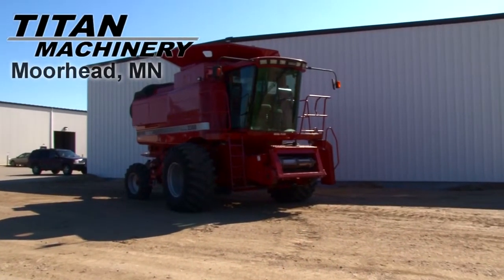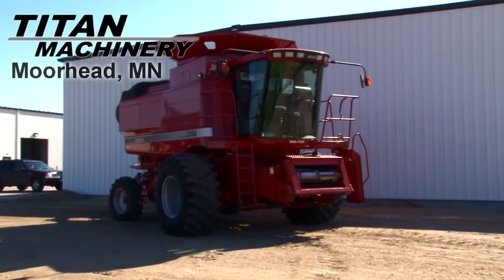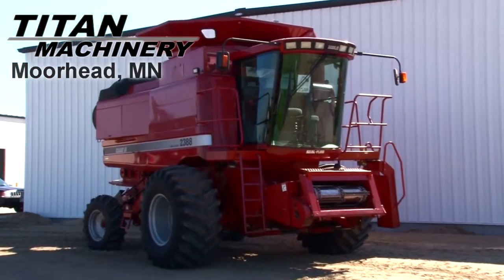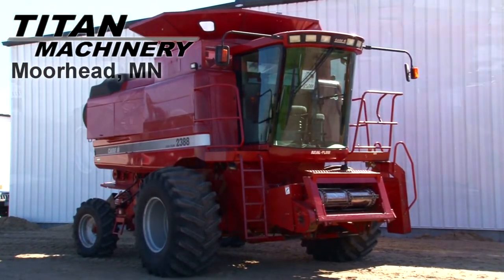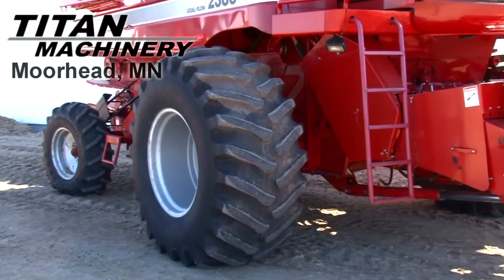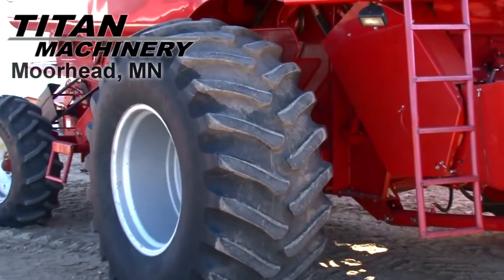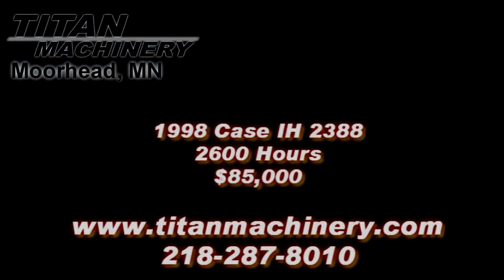Case IH 2388 Combine Sold on ELS!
SOLD!
For Sale Used 1998 Case IH 2388 Combine SOLD serial# JJC0198403 stock# F03819 (video) 3070 hours
85000.00 USD
• Used
• ROCK TRAP
• CHOPPER
• GOOD RUBBER
• VERY CLEAN
• SHOP INSPECTED
• CALL JOEL TODAY FOR DETAILS.
• Terrain - Conventional
• Separator Hours - 2600
• Separation - Rotary
• Sieves - Standard
• Fore/Aft Reel
• Drive Tire Size - 30.5/32